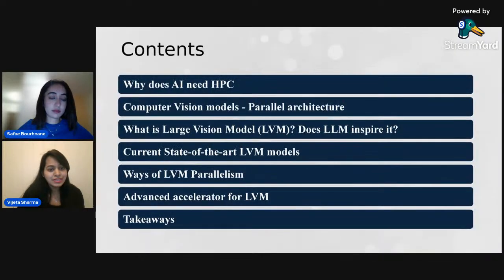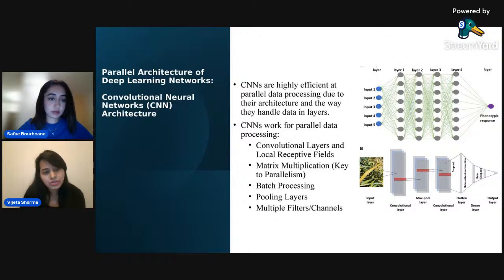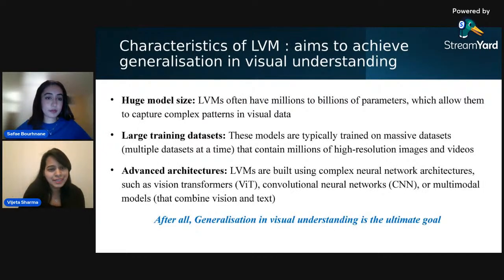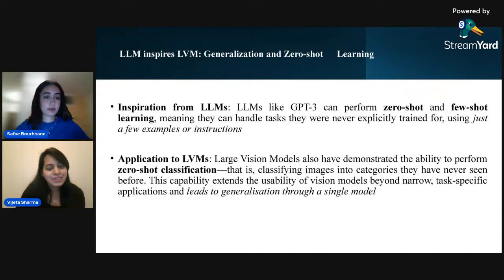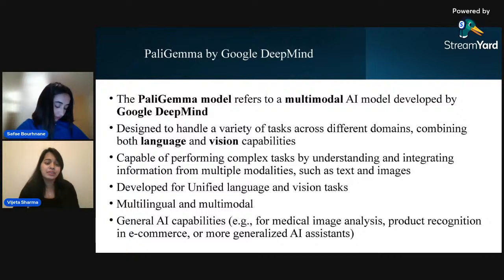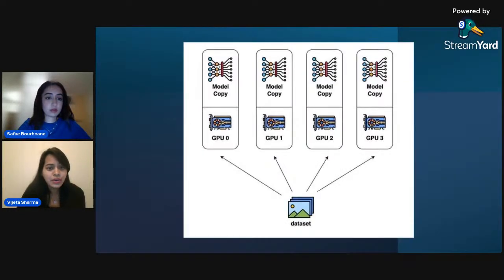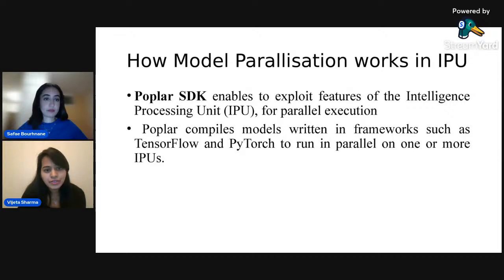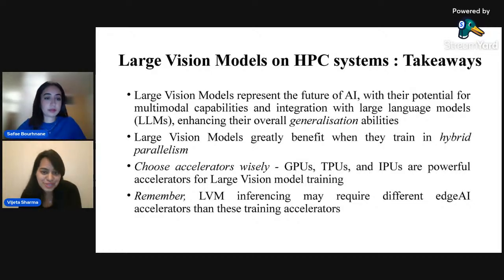Webinar: Large Vision Model Parallelization on HPC Systems